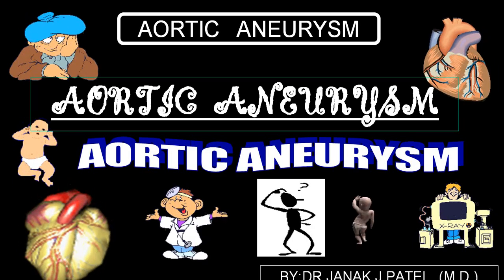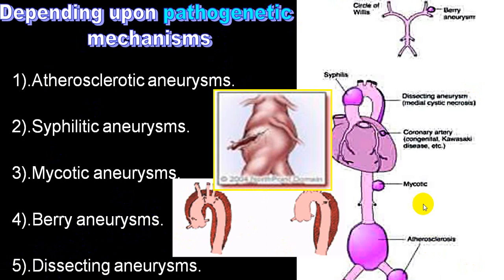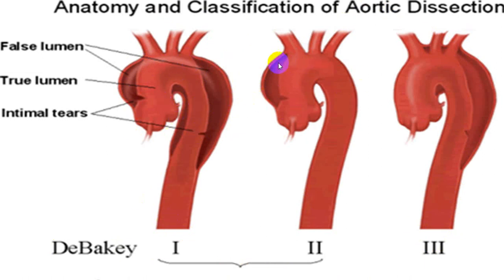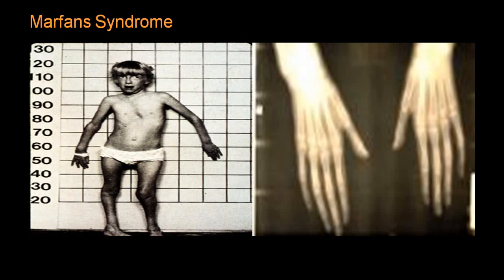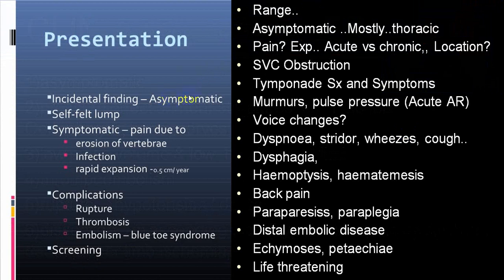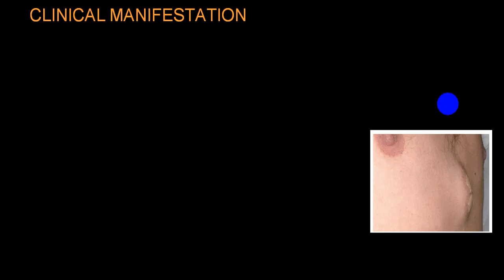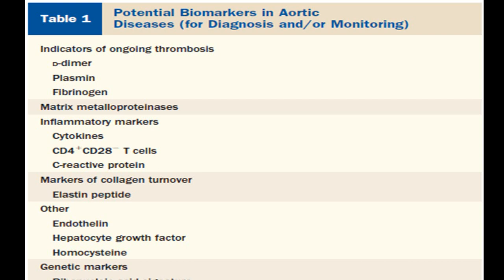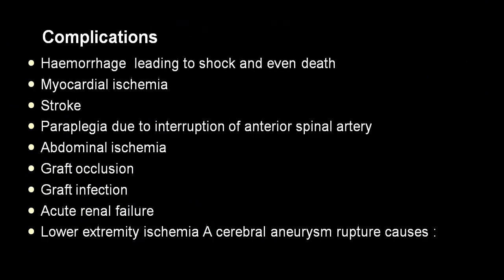AORTIC ANEURYSM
AORTIC ANEURYSM IS PERSISTANT DILATATION OF AORTA INCLUDING ALL LAYERS OF ARTERIAL WALL.